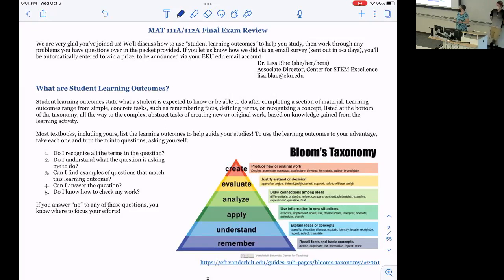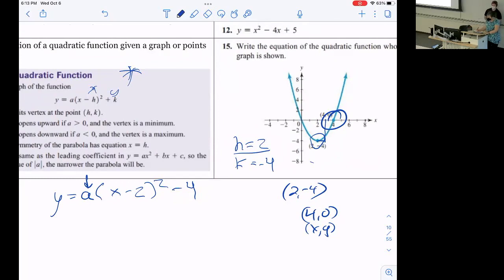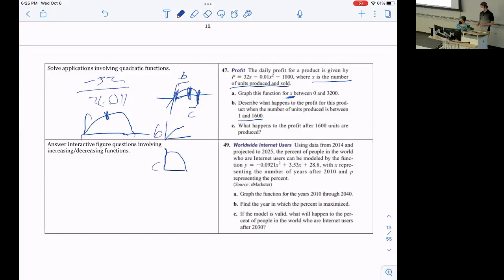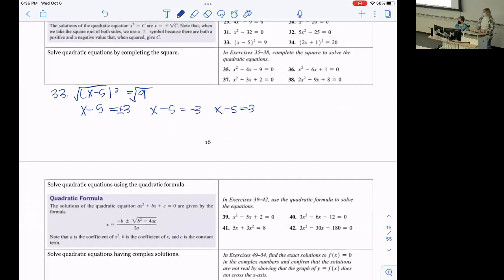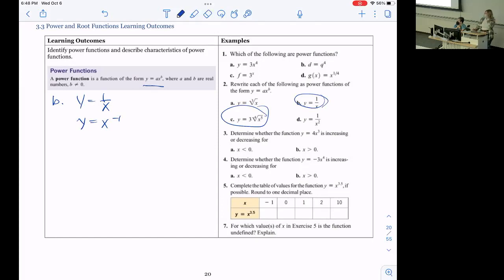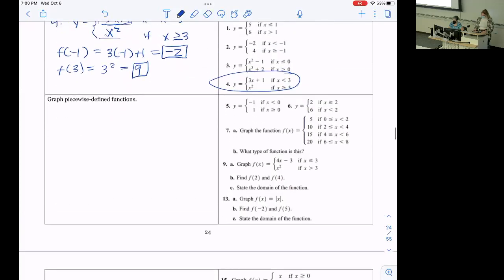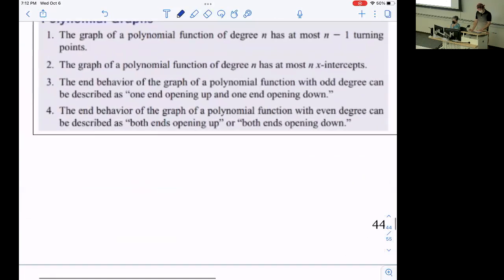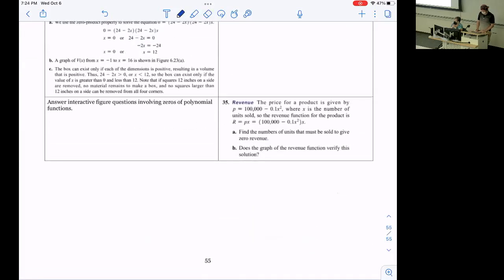2021-10-06 MAT 111A 112A Final Exam Review